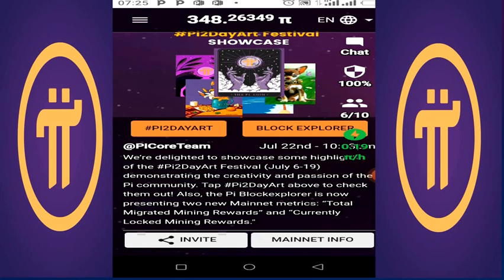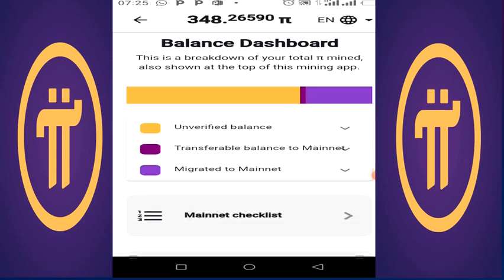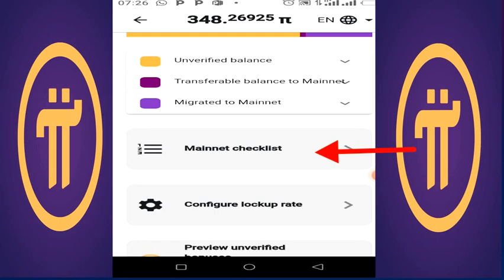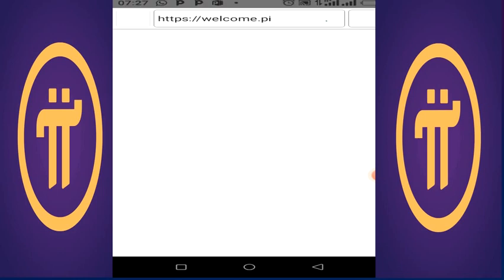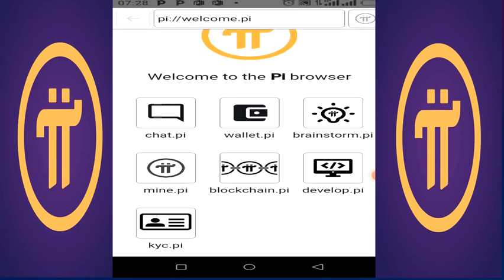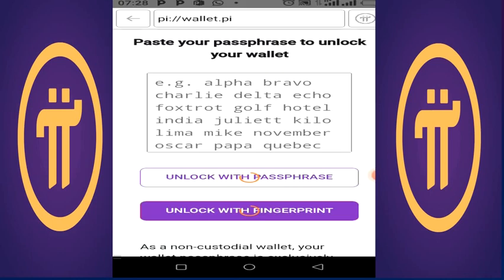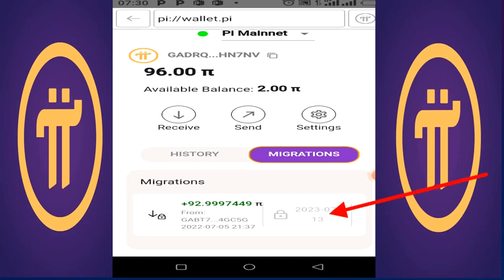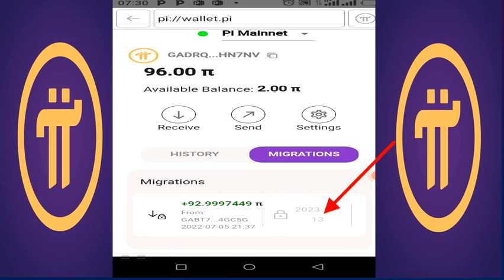PI MIGRATIONS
THIS VIDEO IS ABOUT HOW YOU CAN DO PI MAINNET MIGRATIONS AND HOW TO MIGERATE TO YOUR AVAILABLE BALANCE.